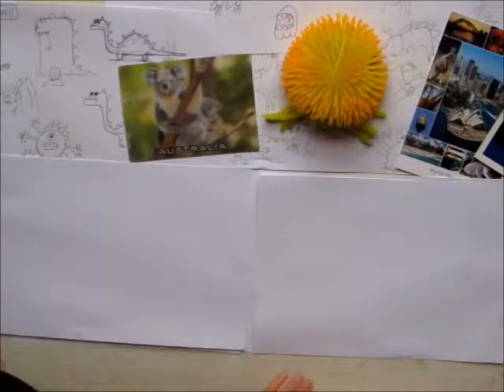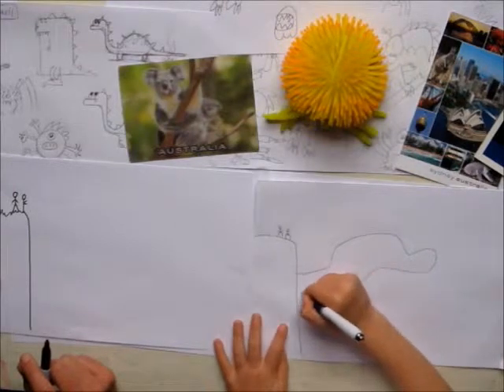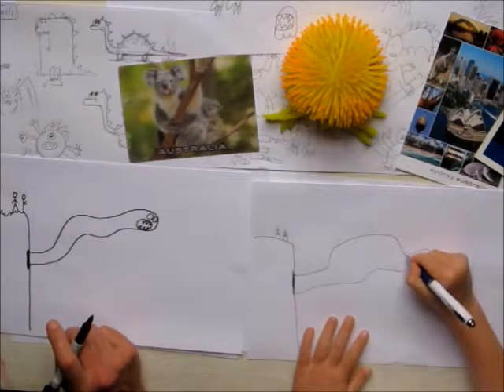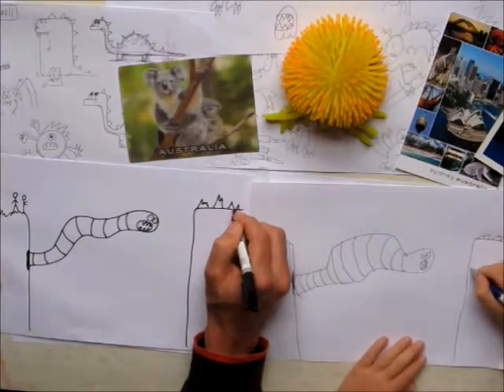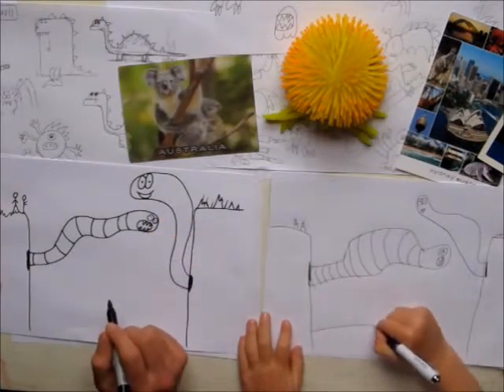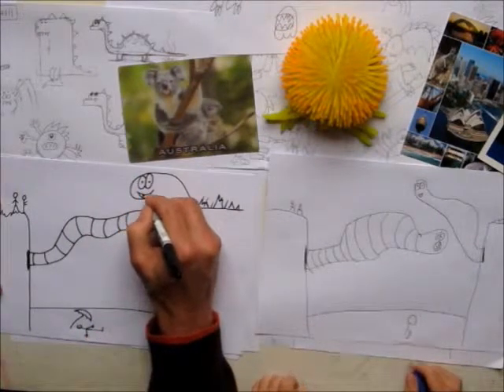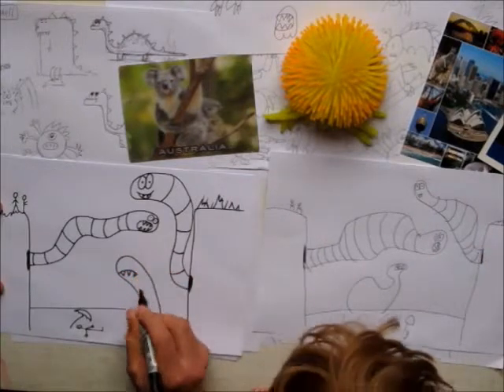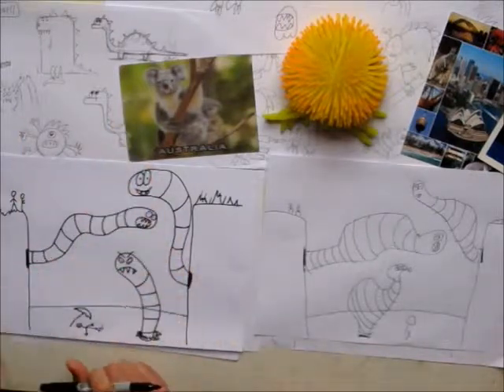Art tutorial for kids: How to draw Giant Monster Worms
Drawing tutorial, art for kids! By Archie. How to draw monster worms crawling out of holes in a cliff!! Epic!! But not too scary!!